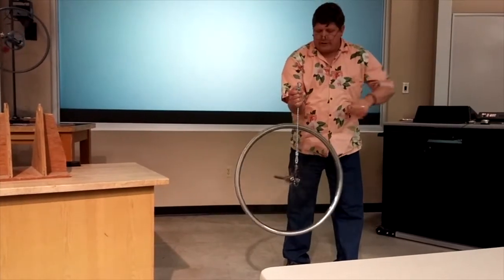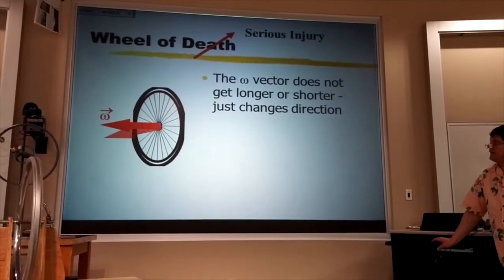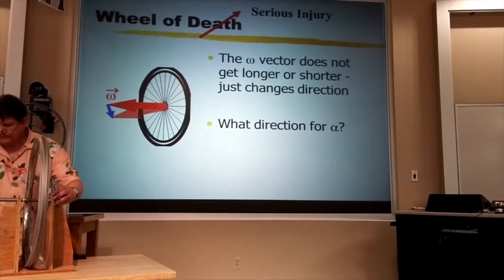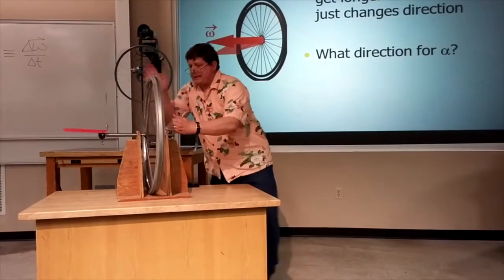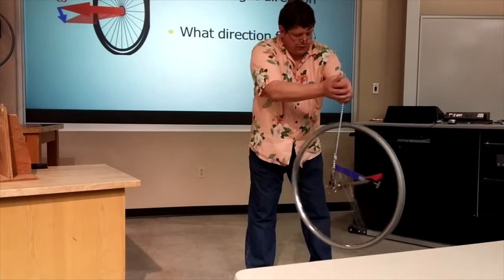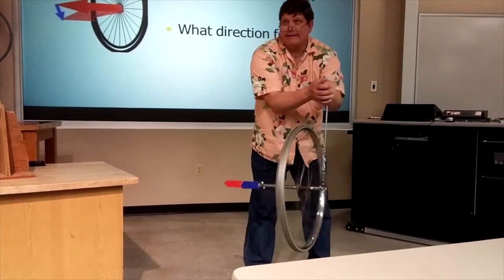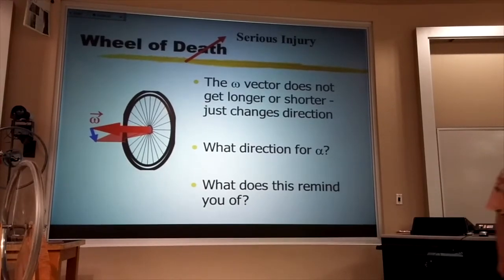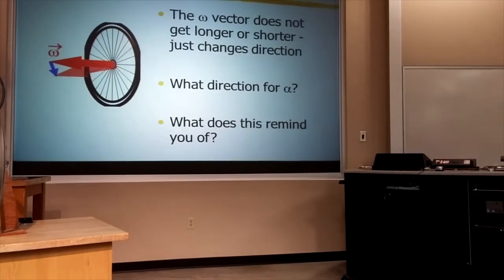Angular Acceleration for Precession Demo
The angular acceleration vector is perpendicular to the angular velocity vector for precession.